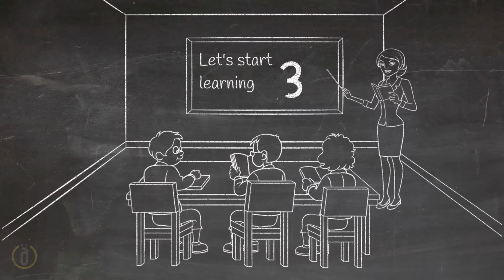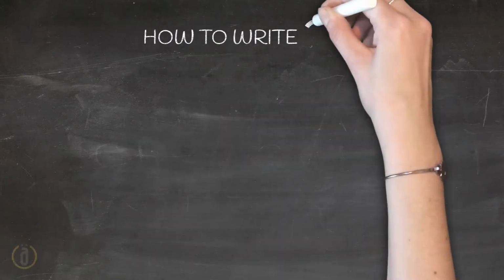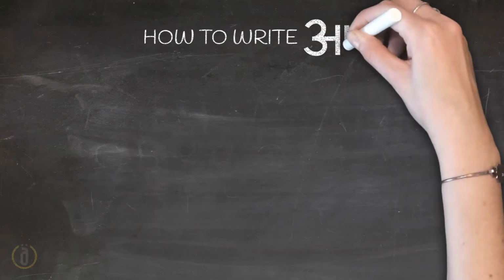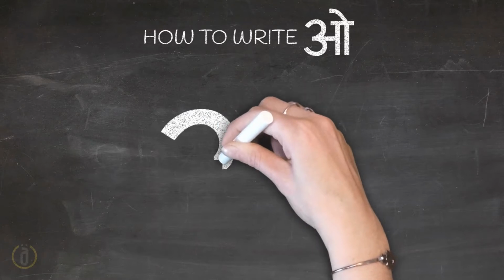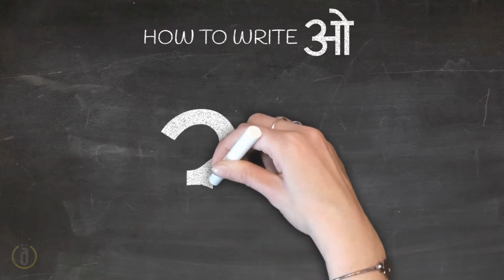How to write Hindi Vowel "ओ" (O) | Learn Hindi Alphabets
Learn the Hindi Vowel "ओ"

This awesome video teaches you to write Hindi Alphabets, Swar (हिन्दी स्वर) step by step in a very simple and easy way.  The video helps you to learn how to write the letters in Hindi.